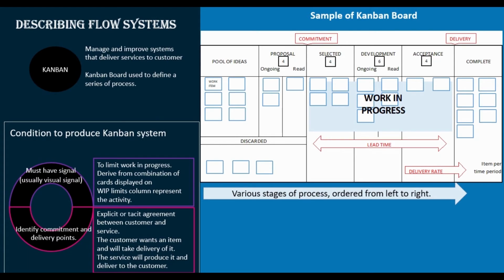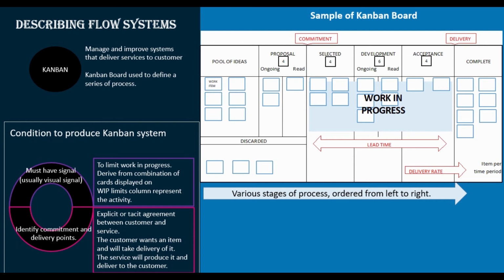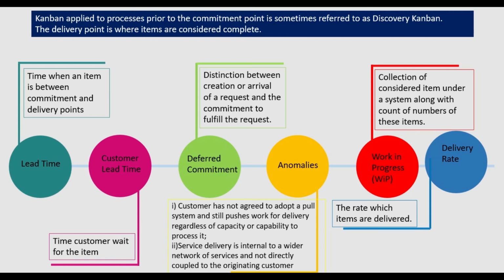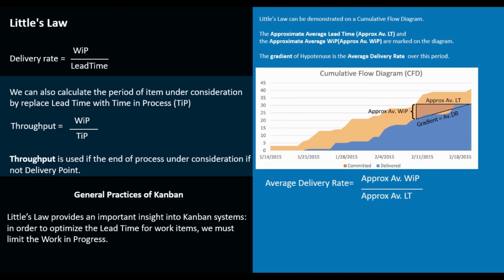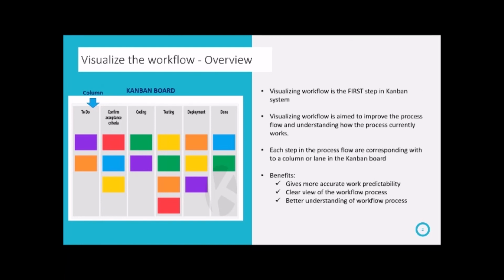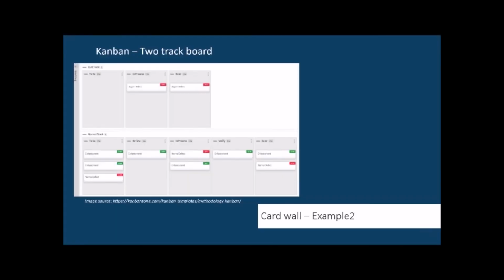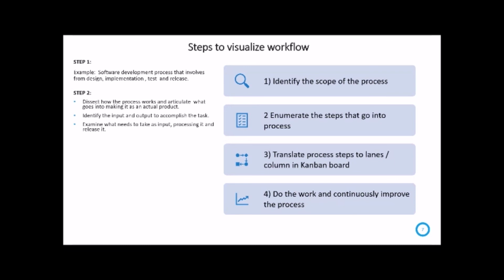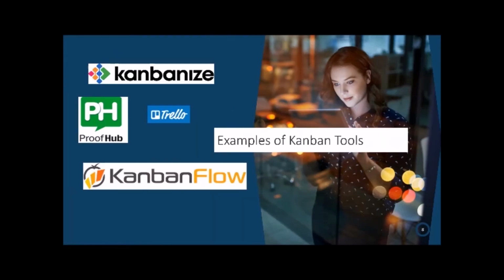Agile Methodology: Kanban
Title: Kanban Method

Description:
The video discussed the Kanban Method of :
1) Describing the workflow in Kanban
2) Visualize the workflow in Kanban

Presenters:
1. Siti Aminah Abdullah
2. Vissalini Saminadan